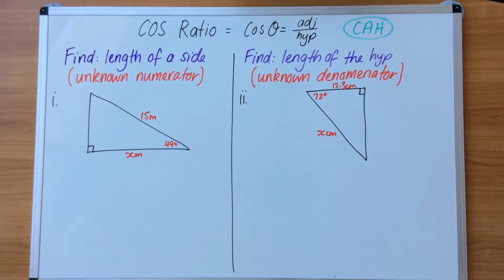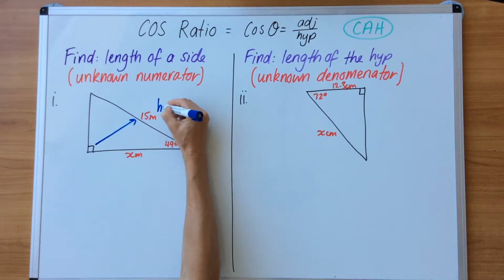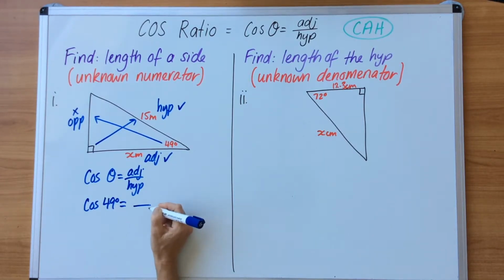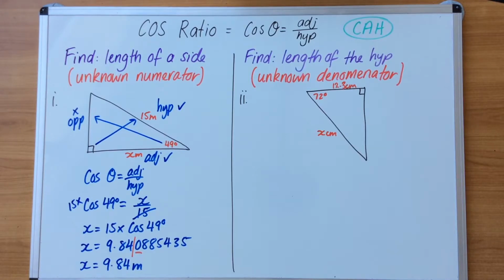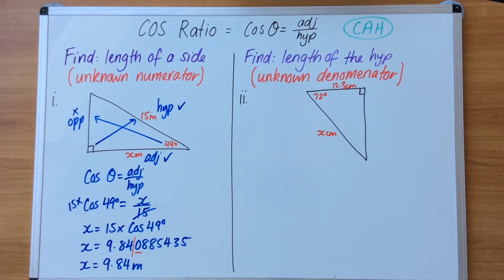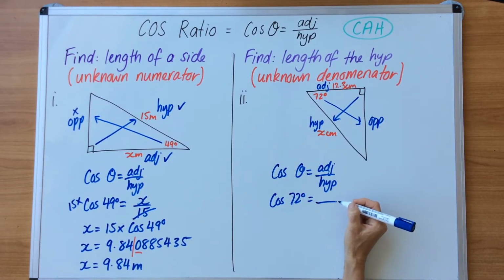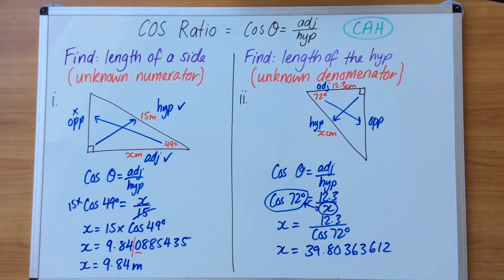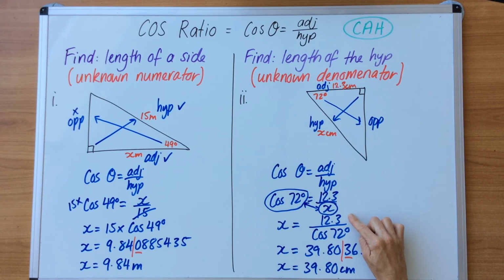Trigonometry COS finding length of sides